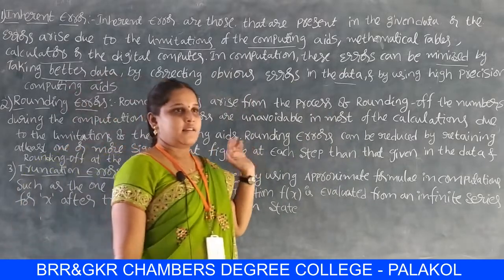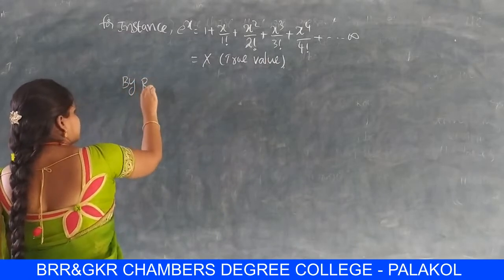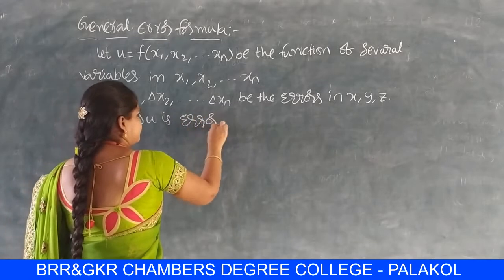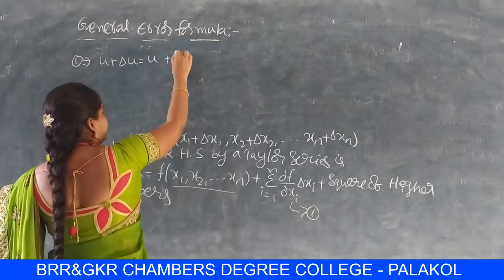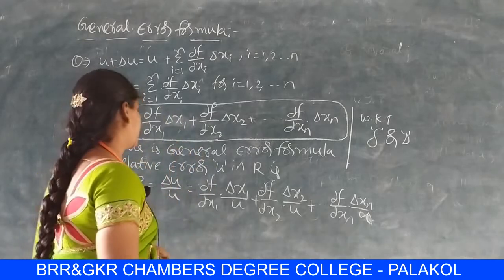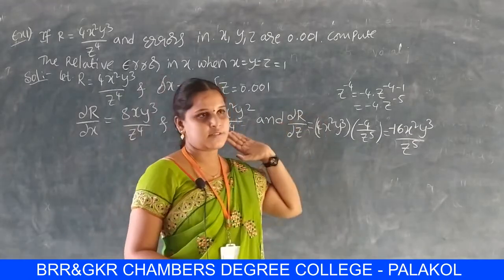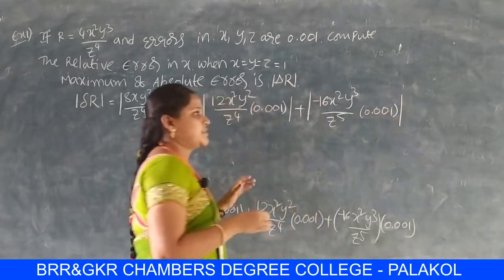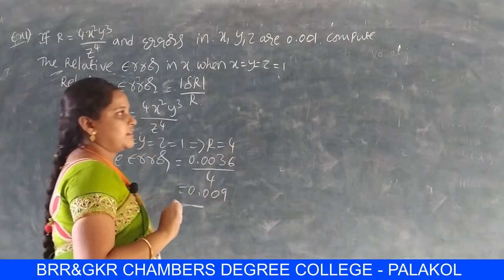III BSC-VI SEMESTER(ELECTIVE)-NUMERICAL ANALYSIS-UNIT-1-SESSION-4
ERRORS IN NUMERICAL COMPUTATIONS & GENERAL ERROR FORMULA AND PROBLEM ON GENERAL ERROR FORMULA